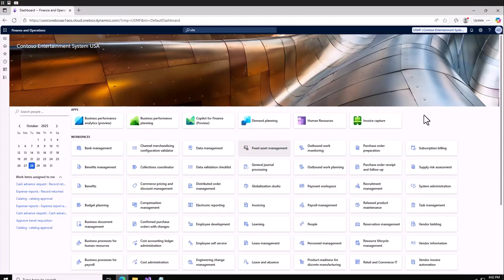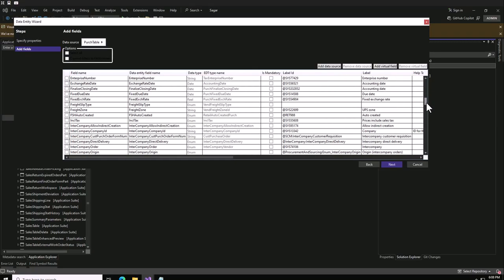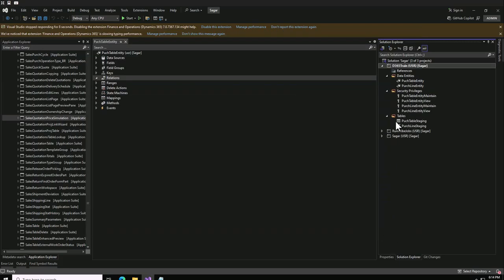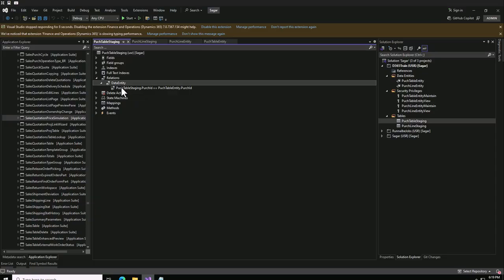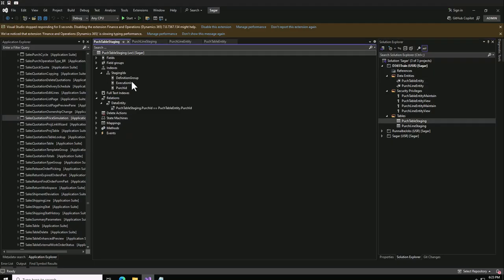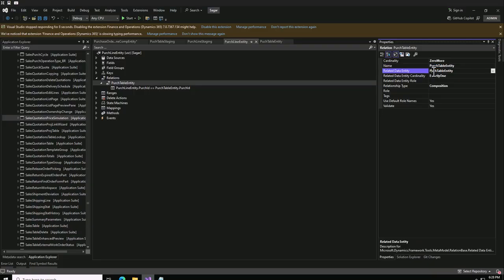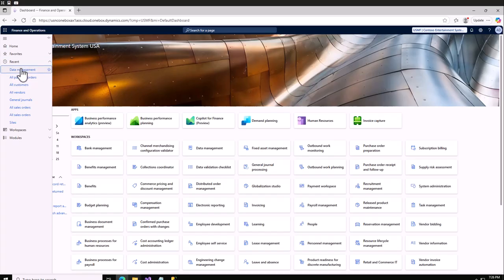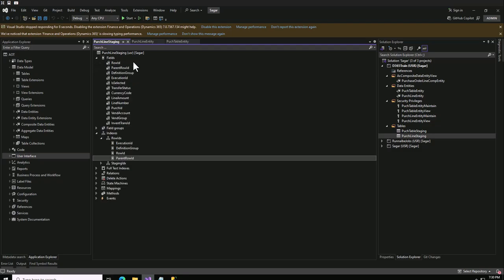How to Create Composite Data Entity in D365 F&O | Lecture 29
In this video, you’ll learn how to create a Composite Data Entity in Dynamics 365 Finance and Operations (D365 F&O) from scratch.
We’ll cover:

What is a composite data entity

Difference between normal and composite entities

Step-by-step creation process in Visual Studio

Linking child entities

How to test and import/export data

Real-time demo in D365 Data Management workspace

This tutorial is 100% practical, beginner-friendly, and perfect for developers learning Data Entities, Integration, and X++ development.